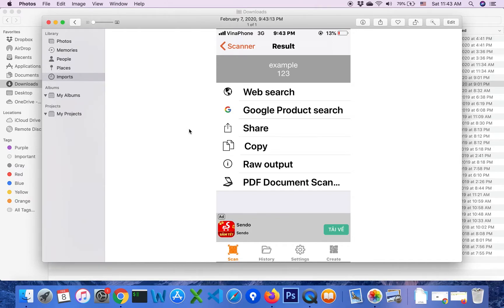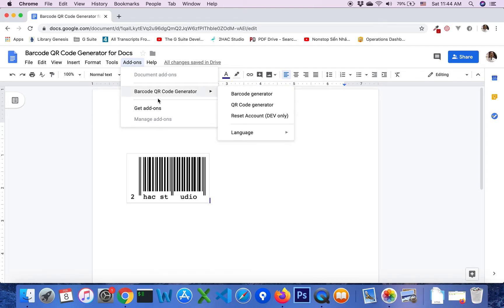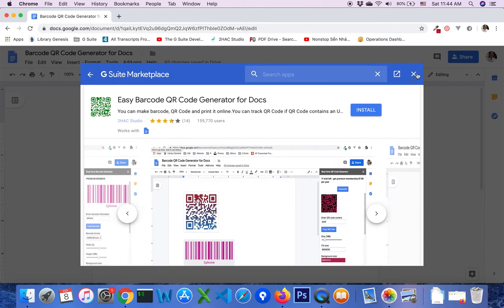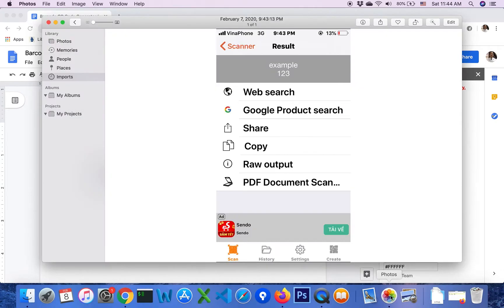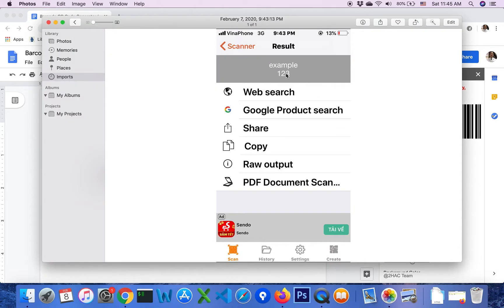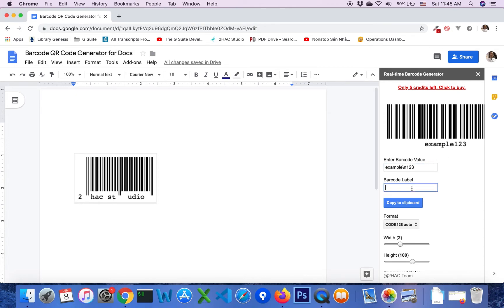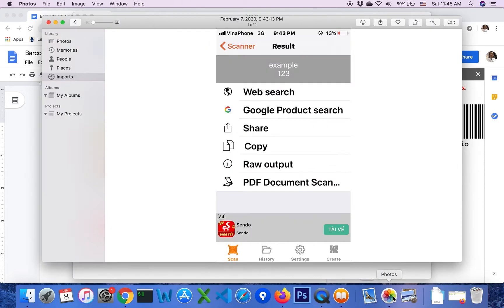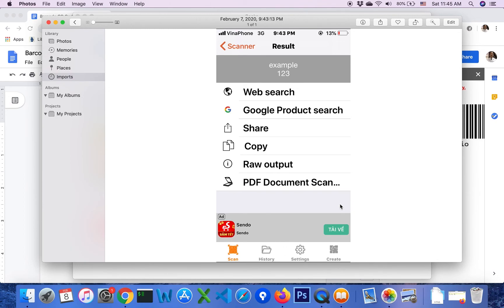How to create two lines barcode using Barcode QR Code Generator for Google Docs Add on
Step by step guide on how to create two lines barcode using Barcode QR Code Generator for Google Docs Add